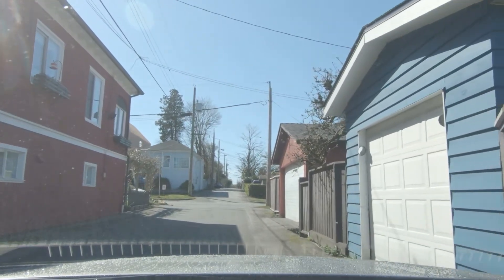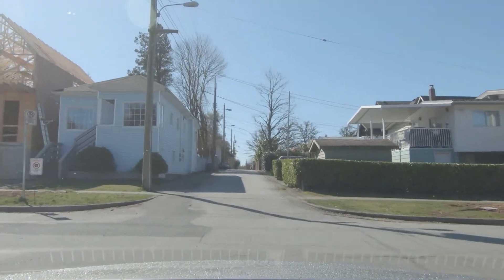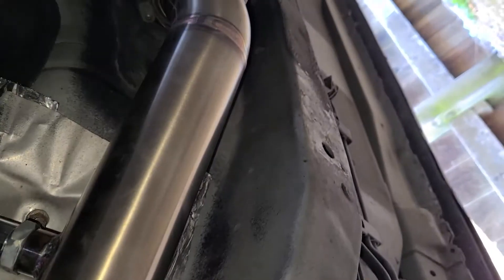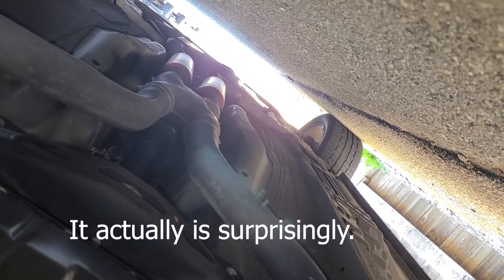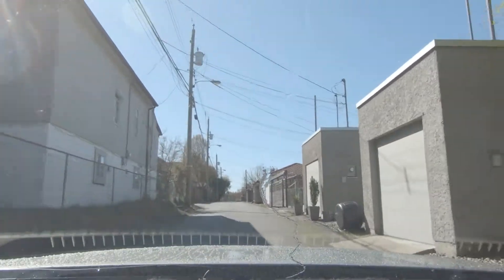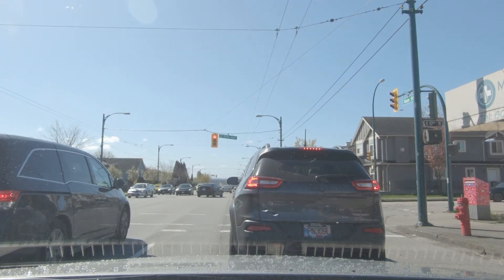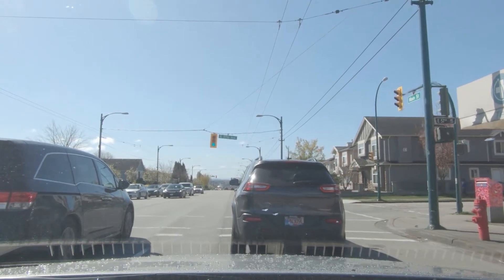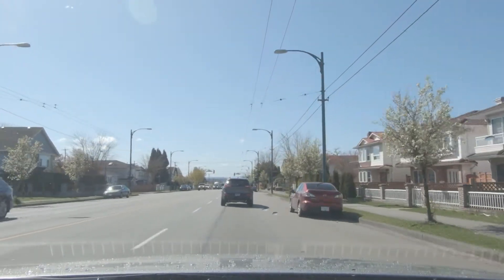Infiniti Q45: Nissan Titan Headers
In this video I go over the install and we get to hear the Q45 in all its glory with no exhaust leaks for the first time! Finally!

There may be a part 2 as the exhaust notes are changing daily as the headers break in.